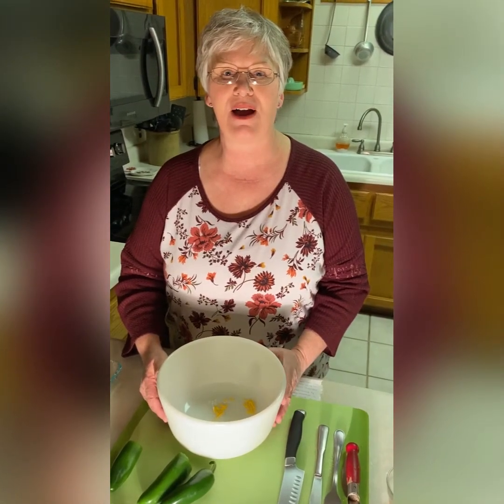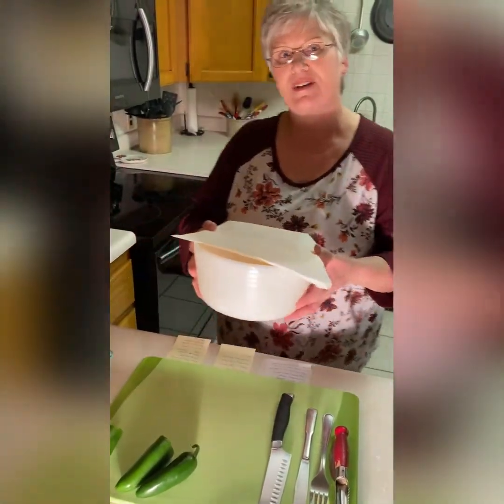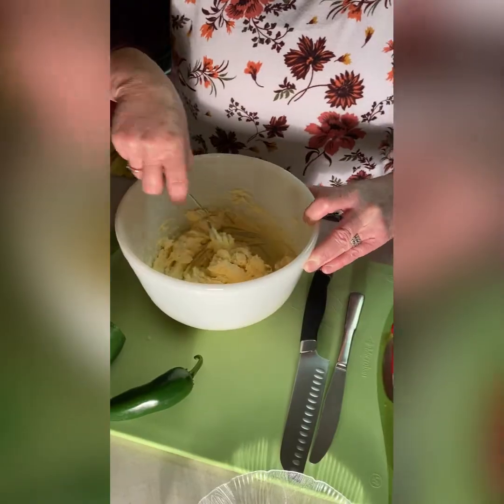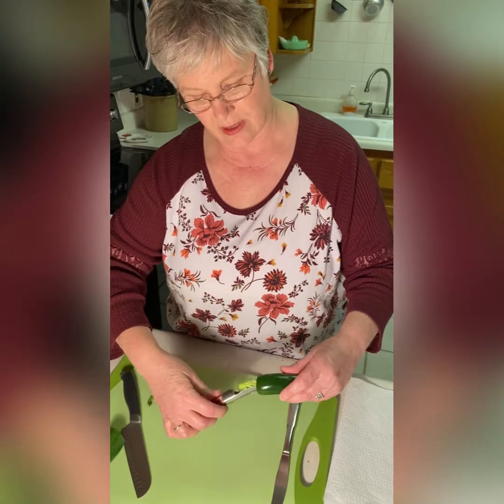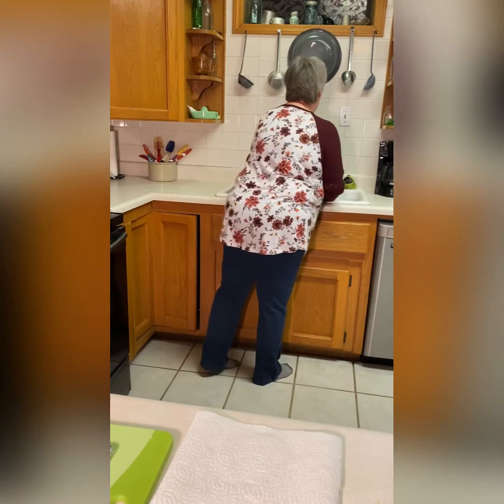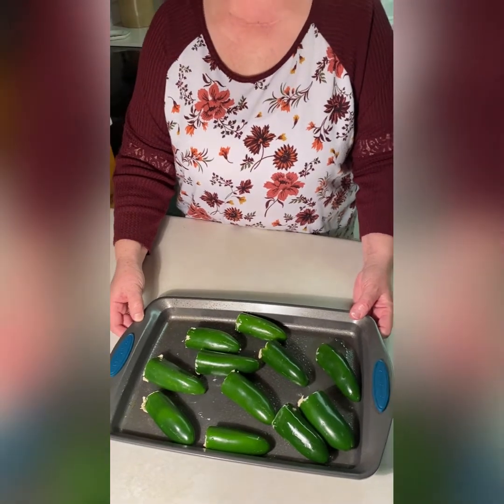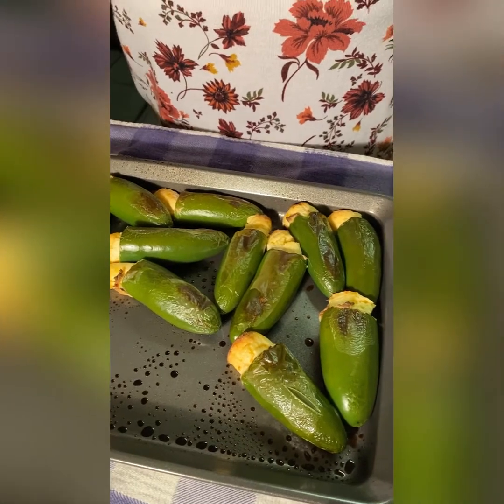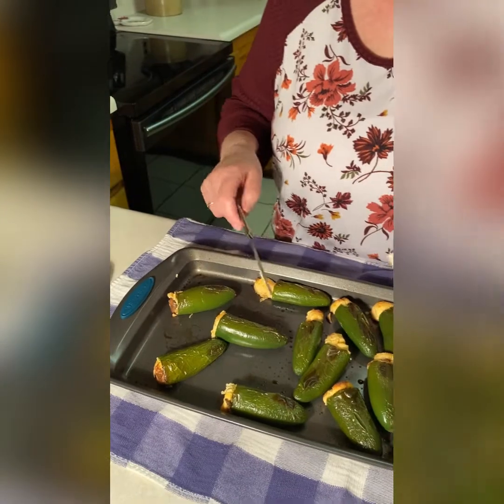Homestead Jalapeño Cheddar Poppers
Make a simple popper filling with just 3 ingredients. Everyone will love them!